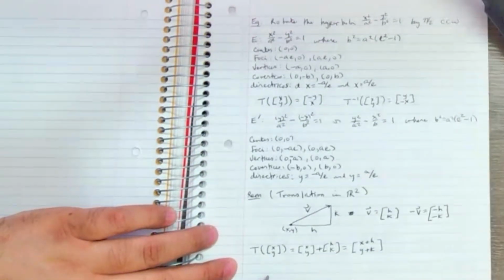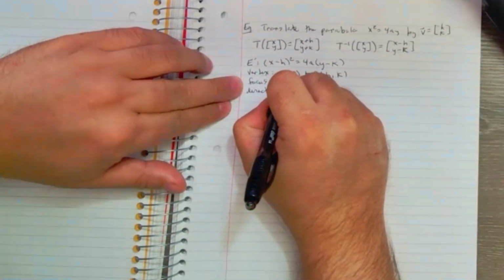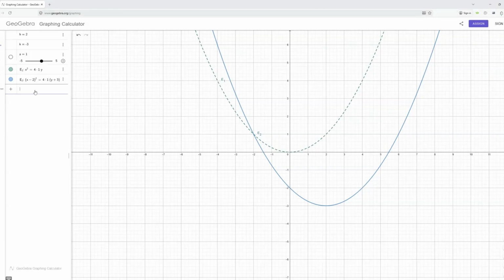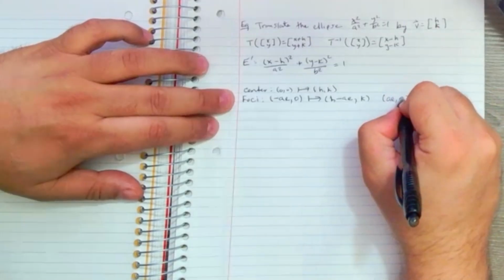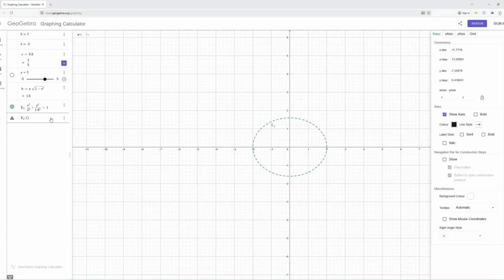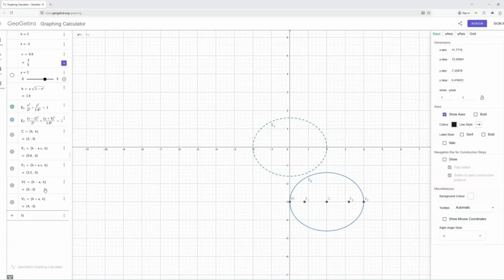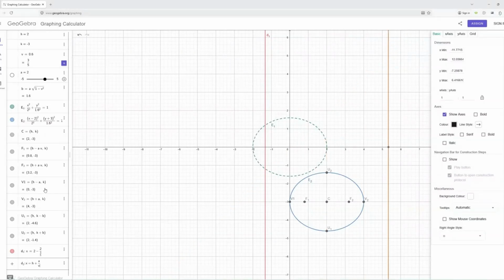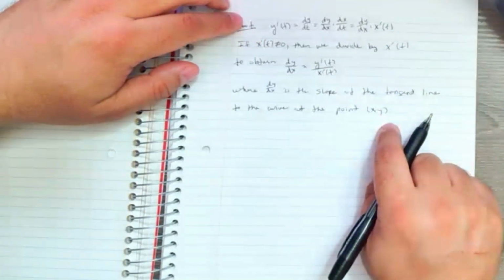Intro to Geometry Lecture 03 Part 4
Third lecture in an introduction to modern geometry course. Topics include an active and passive transformations, standard equations of the conics (parabola, ellipse, hyperbola), and tangents and normals to curves in the plane. This lecture is in four parts.